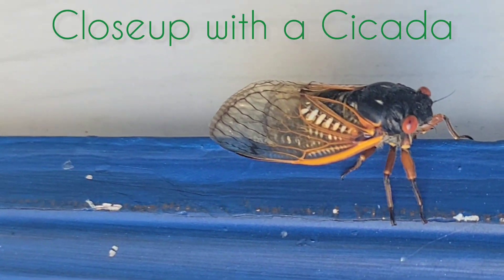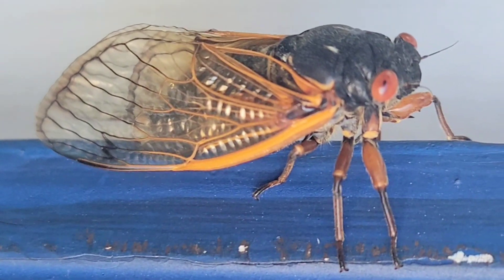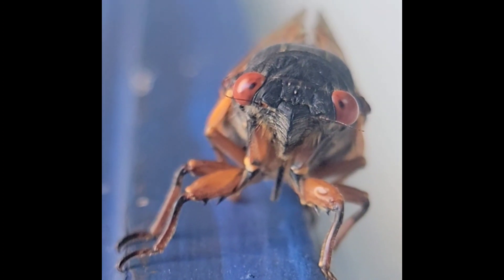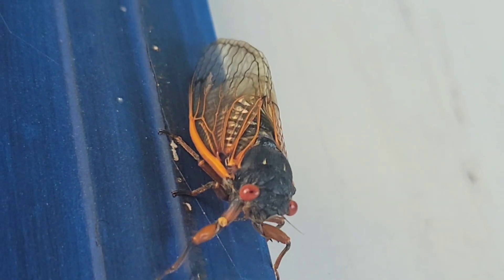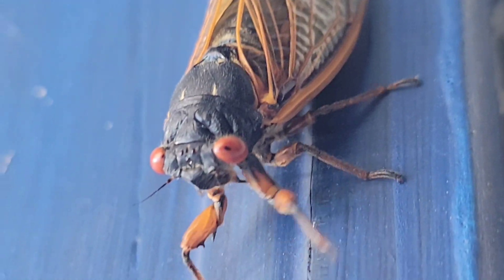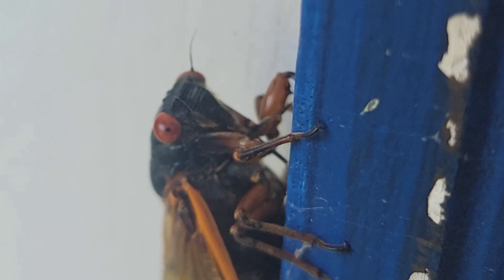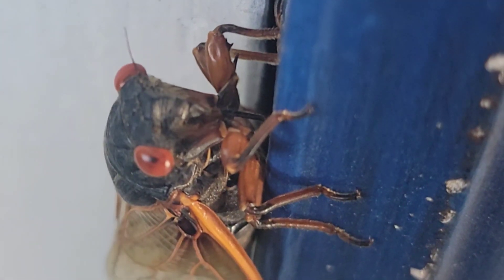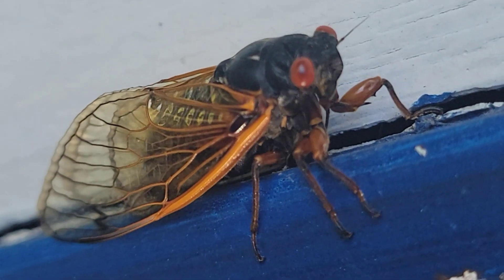What Does A Cicada Look Like Up-Close? Zoom in and see this loud insect bug Alien?